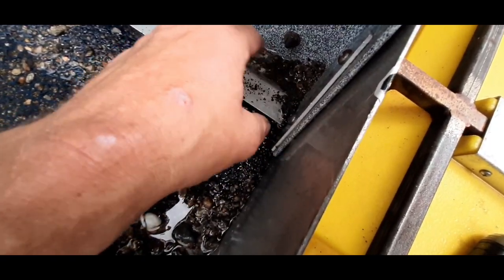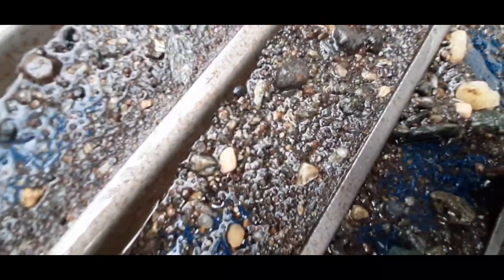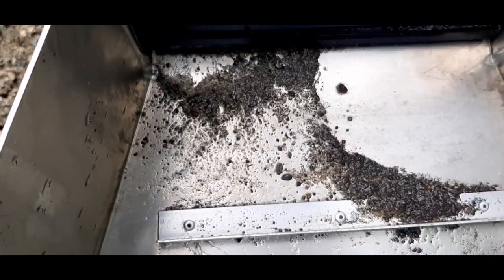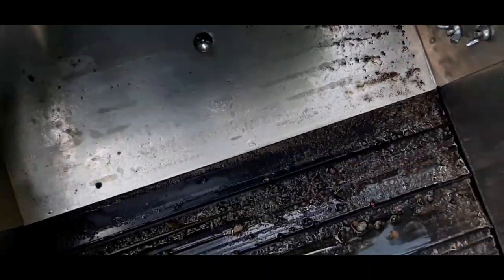Keene Gold Dredge & Goldhog Raptor Highbanker Prospecting shallow bedrock. S.4 Renegade Creek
today we test a lower section of Renegade Creek for Canadian Gold they gave us lol .

 I have dredged here briefly before let's see if this spots better!  nick brings his goldhog raptor along for its first time running !

upcoming motherlode sniping detecting trip September